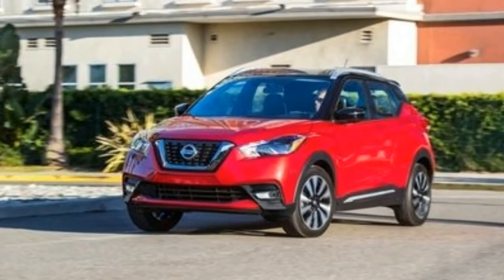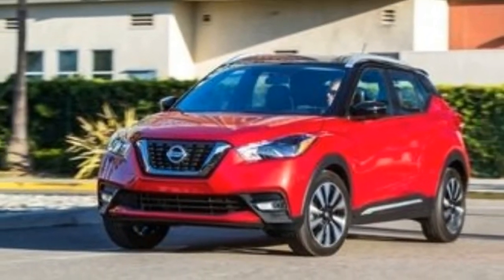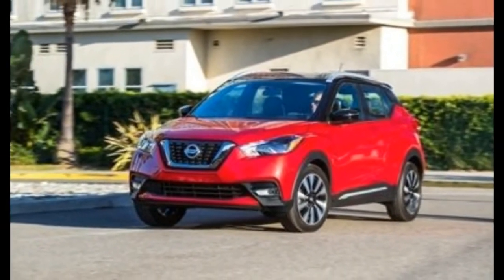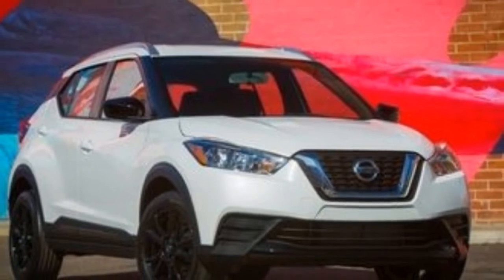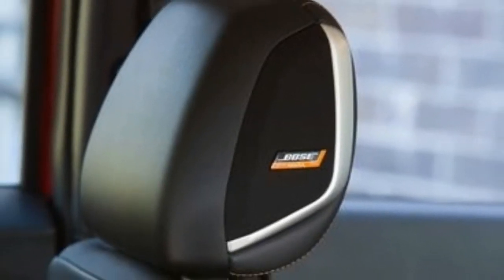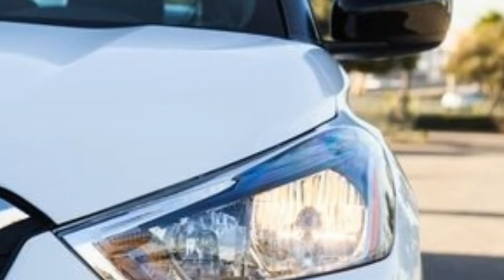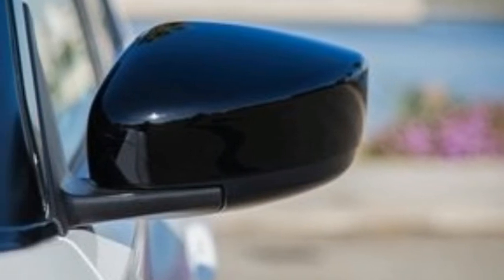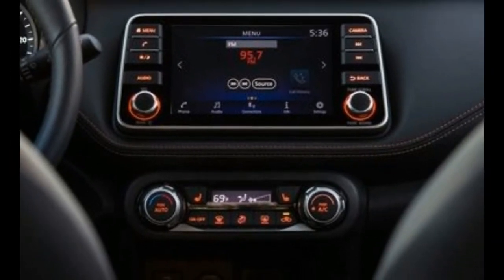2018 Nissan Kicks SUV Arrives to Replace the Juke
Upon arrival in 2011, the Nissan Juke quickly made a name for itself with its distinctive looks and surprising performance from a spunky turbocharged four-cylinder engine. But now the Juke is dead, and in its place at the small end of the carmaker’s SUV lineup is the 2018 Nissan Kicks. Given how different the two vehicles appear to be, the name change seems warranted: The Kicks is a decidedly more conventional subcompact crossover, prioritizing interior space and feature availability over funky styling and driving verve.The Kicks, which will go on sale in the United States in June 2018, appears to be little changed from the crossover of the same name that is already on sale in South America. It’s considerably larger than the Juke, with a 3.5-inch-longer wheelbase, a 6.7-inch increase in length, and a 0.6-inch-greater height. Sizewise, it slides in just below Nissan’s next smallest crossover, the Rogue Sport, and both fall into the subcompact segment. In combination with its more upright silhouette, the Kicks’s larger footprint means that it provides 25 cubic feet of cargo space behind the rear seats, more than twice as much as the Juke. Rear-seat legroom and headroom also increase significantly.Despite the jump in size, Nissan hasn’t seen fit to augment anything under the hood. In fact, it has done exactly the opposite by installing a naturally aspirated 1.6-liter inline-four in the Kicks as the sole powerplant. It produces a paltry 125 horsepower and 115 lb-ft of torque, down 63 ponies and 62 lb-ft compared with the Juke’s turbocharged 1.6-liter unit. Further sapping the fun, the Kicks comes only with a continuously variable automatic transmission and front-wheel drive. All-wheel drive isn’t on the menu anymore, and neither is the six-speed manual that was previously available on the high-performance Juke NISMO and NISMO RS models.Nissan is at least aiming to recapture some of the Juke’s visual excitement by offering the Kicks in several two-tone color schemes, including a choice of white, orange, or red with a black roof; gray with an orange roof; and blue with a white roof. And the Kicks’s interior looks to be significantly more modern than the Juke’s, with a simple and attractive dashboard design featuring a 7.0-inch infotainment display with Apple CarPlay and Android Auto, which is standard on SV and SR models Even the base Kicks S has a backup camera, automated emergency braking, Bluetooth, and three USB ports as standard. The SV adds blind-spot monitoring, 17-inch wheels, automatic climate control, and remote start, while the SR includes a 360-degree camera system and a few exterior upgrades such as LED accent lights, chrome grille accents, fog lights, and body-color bumper inserts.
Nissan isn’t announcing pricing for the Kicks just yet, but it does say that the Kicks will carry a base MSRP of less than $19,000. That should put it at the bargain end of its segment along with the Jeep Renegade and the Kia Soul, and it’s considerably less than the $21,225 Juke.